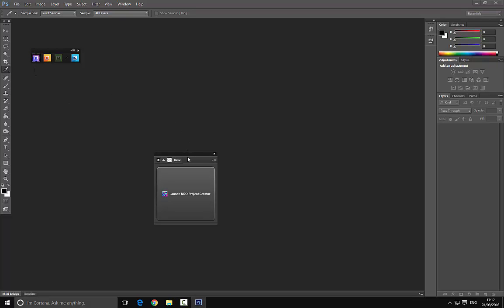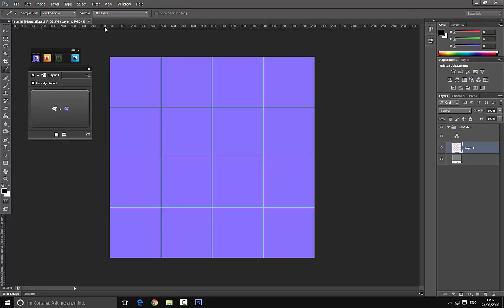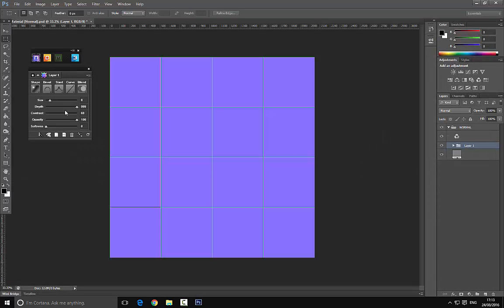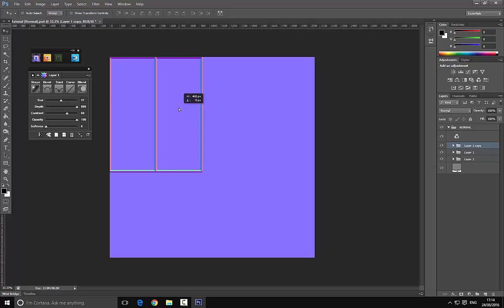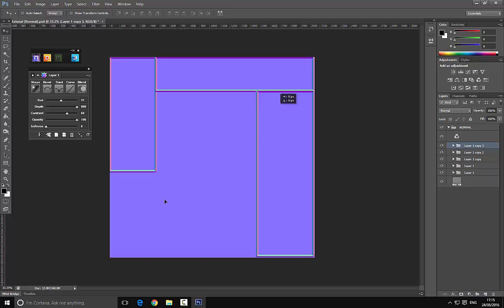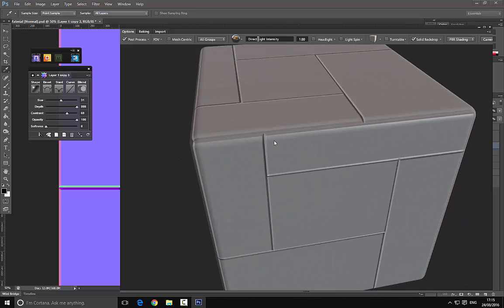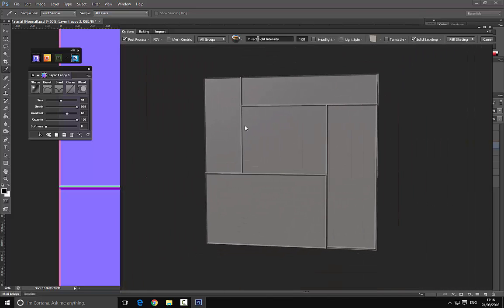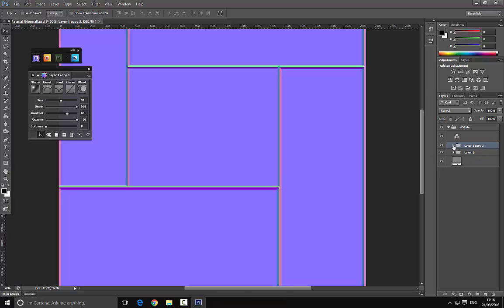Introduction to Quixel Suite Part Two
Introduction to Quixel Suite: Setting up and starting the project.